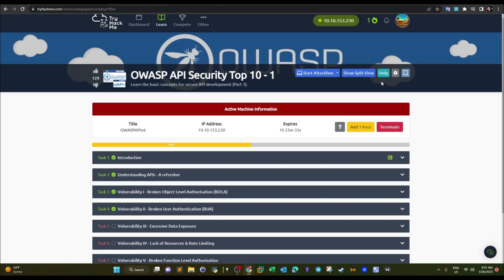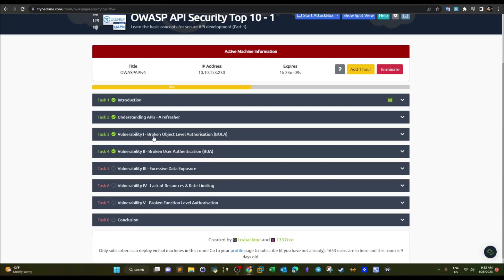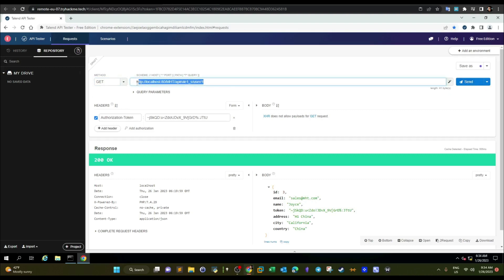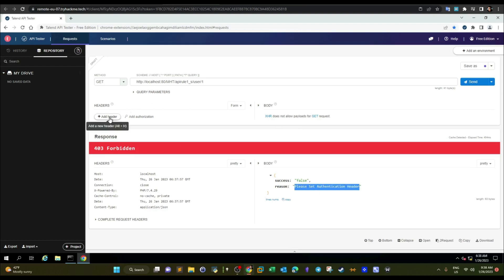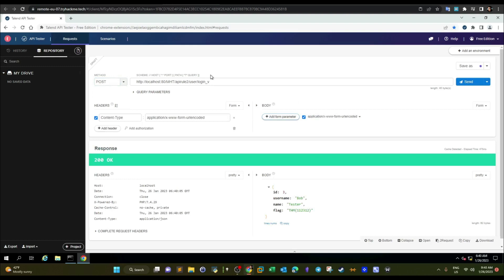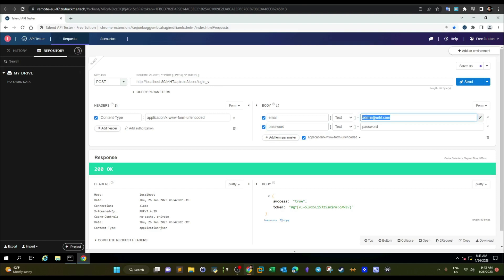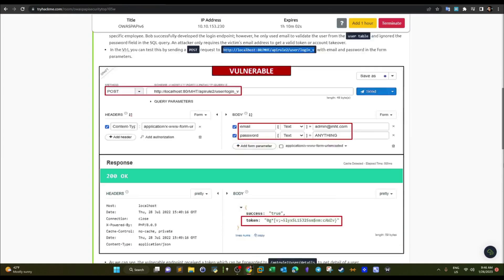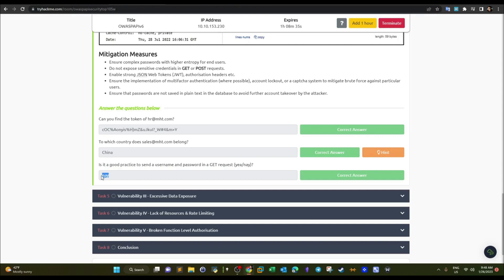OWASP TOP 10 API Vulnerabilities Explained | Part One | TryHackMe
In this video walk-through, we covered the first part of explaining OWASP TOP API 10. Namely we covered Broken Object Level Authorisation (BOLA) and Broken User Authentication (BUA).